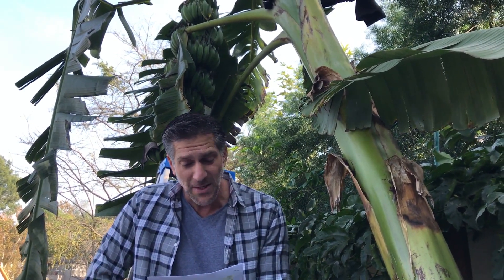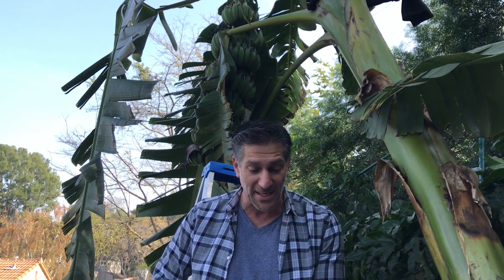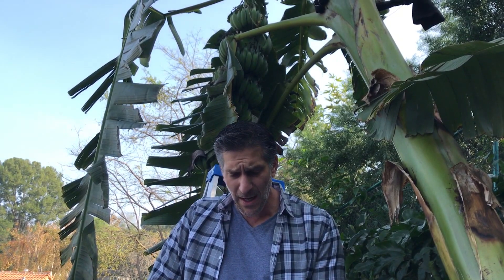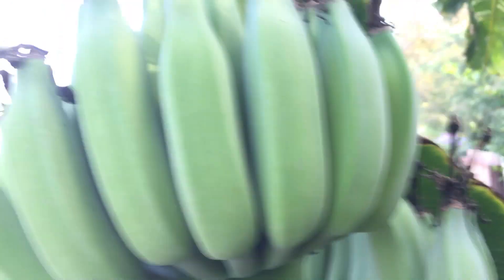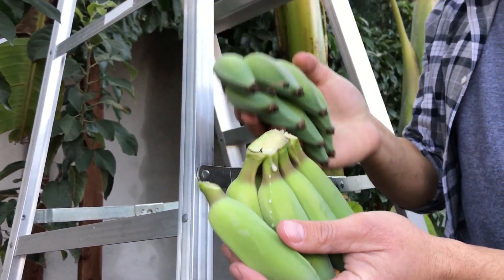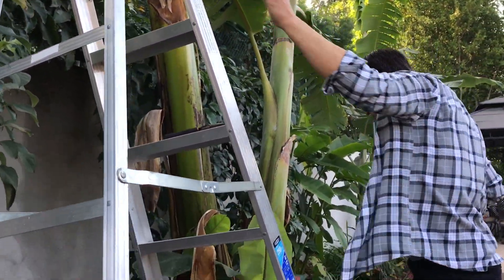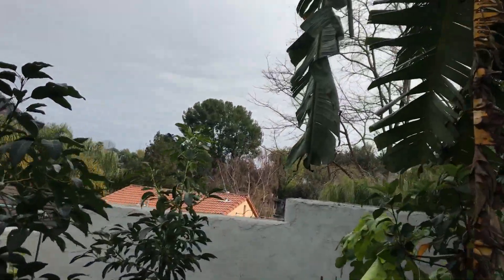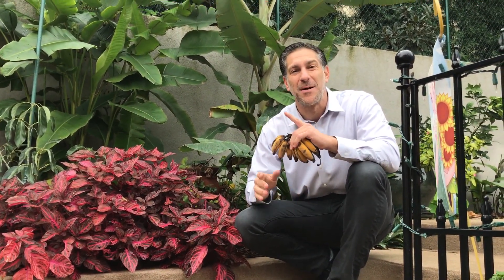Taste Testing Premature Winter Harvested Bananas VS. "Vine Ripe" (Video Coming Early Spring)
harvests green winter bananas and does a taste test 3 weeks following harvest.  The goal is to determine if it is best to harvest the winter bananas or wait until the weather warms up again in the spring to continue the ripening process naturally.